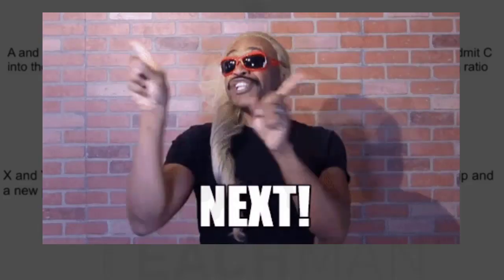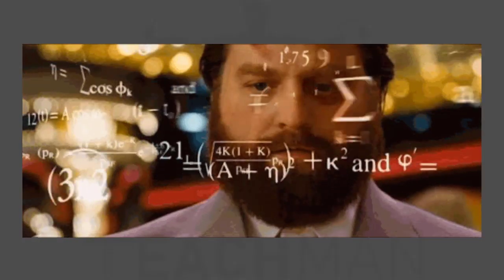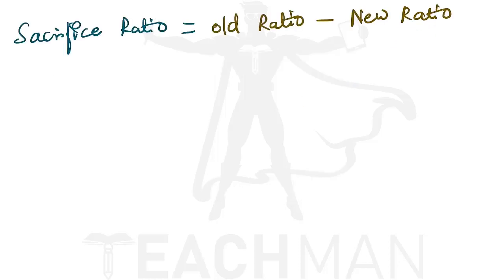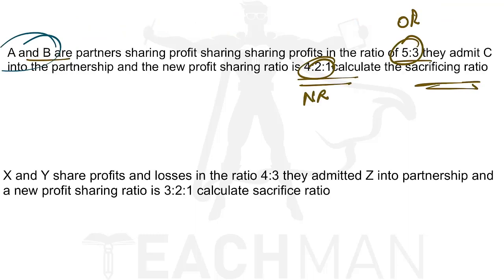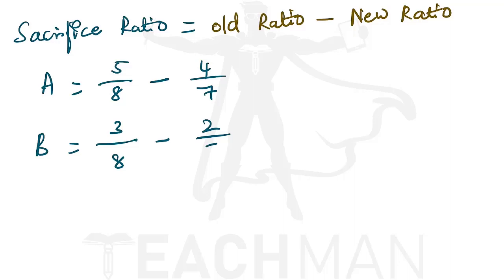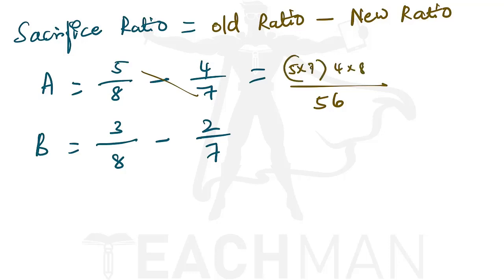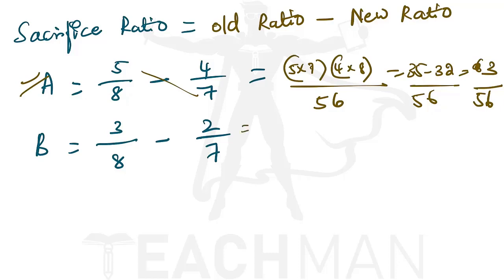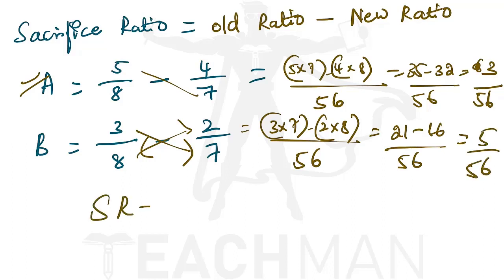Calculate 🧮 Sacrifice Ratio | 2nd PUC Commerce Accounts | Part-1 Unit-3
MISSION, VISION
Teachman is an e-learning platform with a MISSION of delivering VALUE to SOCIETY in the form of QUALITY and ACCESSIBLE education to high school and college students.

The VISION that drives us is to EMPOWER modern-day YOUTH to REALIZE THEIR POTENTIAL of being CHANGE-MAKERS and KEEPERS.

The age group that we are determined to make an impact on are :
10th Standard (SSLC)
1st and 2nd PUC
UG and PG

Some features of our study materials :

Prepared and created by TOPPERS and RANK HOLDERS.
Conceptualized videos for BETTER understanding.
Carefully filtered notes so that you don't get lost in multiple study materials, just CONCENTRATE on one!
NO internet needed!

WE INNOVATE ONLINE STUDY MATERIAL FOR:

10th Standard SSLC

Mathematics
Science

2nd PUC

Accounts
Economics
Computer Science